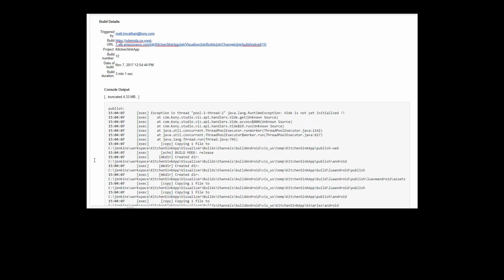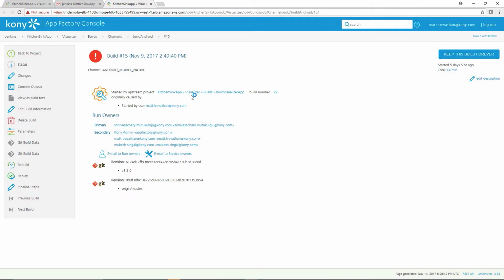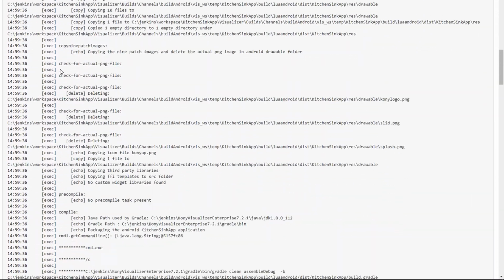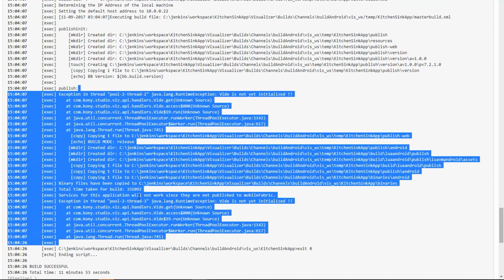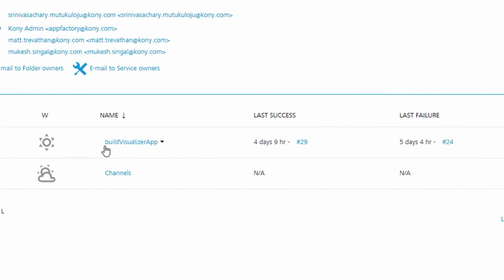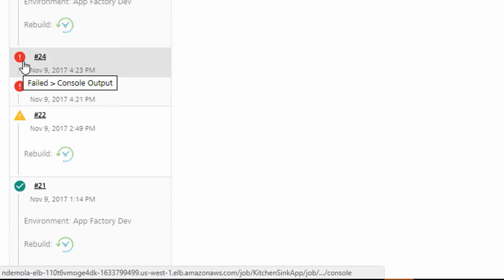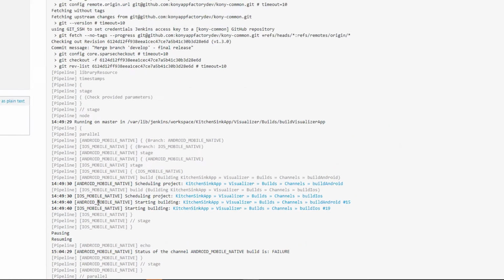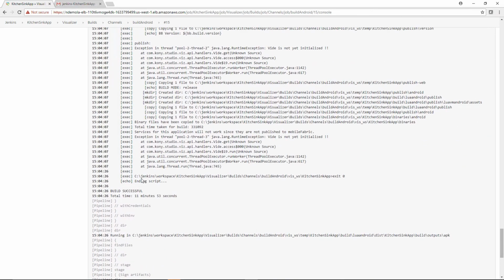App Factory Troubleshooting builds